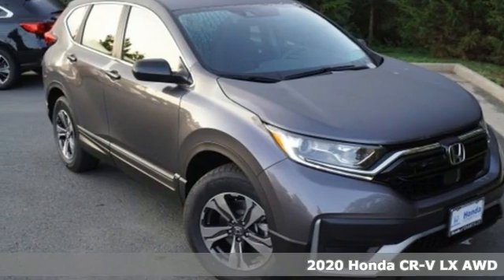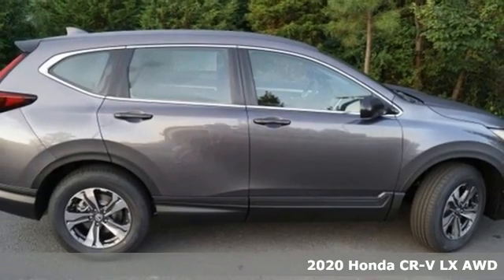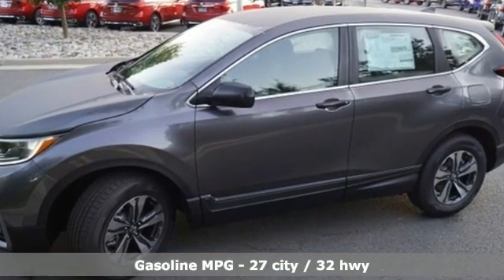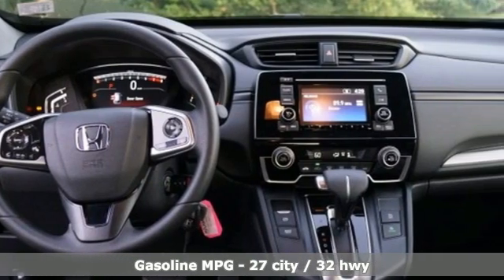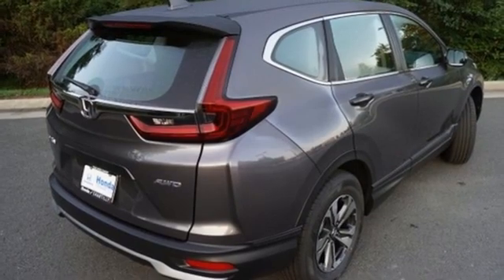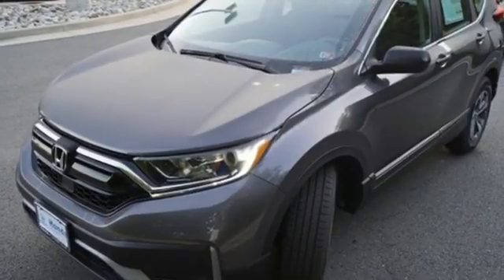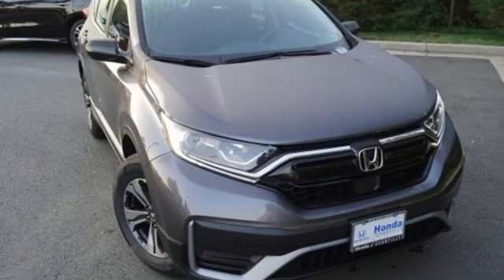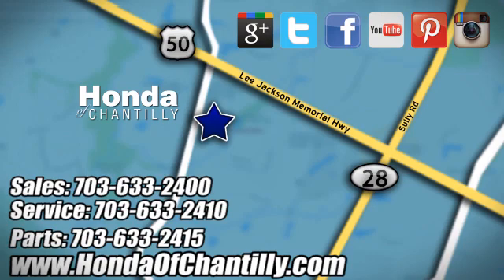New 2020 Honda CR-V 1.5T Washington DC MD Chantilly, DC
Year: 2020
Make: Honda
Model: CR-V 1.5T
Trim: LX
Engine: 1.5L I4 DOHC 16V
Transmission: CVT
Color: Gray
Interior: Black
Stock #: HCLH662240
VIN: 2HKRW2H29LH662240
Modern Steel Metallic 2020 Honda CR-V 1.5T LX CVT 1.5L I4 DOHC 16Vbrbrbr27/32 City/Highway MPG We make every effort to provide accurate information but please verify options and price with management before purchasing. All vehicles are subject to prior sale. All financing is subject to approved credit. Dealer installed options are additional. Stock photo colors, options and trim levels may vary. Not responsible for typographical errors. Published price subject to change without notice to correct errors and omissions or in the event of inventory fluctuations. Vehicles may be in transit to dealer. Vehicle photos may not match exact vehicle. Please call to confirm availability status. All prices exclude taxes, title, license, and a $899 documentation fee. Model tested with standard side airbags (SAB). Government 5-Star Safety Ratings are part of the National Highway Traffic Safety Administration (NHTSA). New Car Assessment Program **Based on model year EPA mileage ratings. Use for comparison purposes only. Your mileage will vary depending on driving conditions, how you drive and maintain your vehicle, battery pack age/condition, and other factors.

Address:
4175 Stonecroft Boulevard